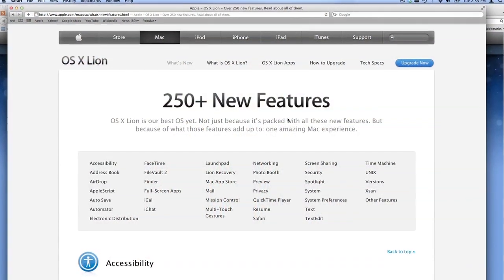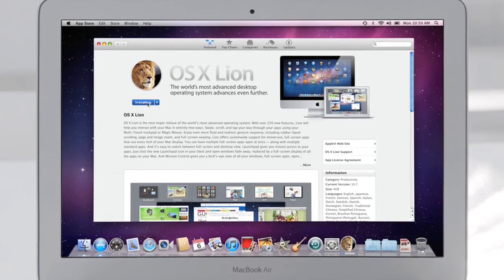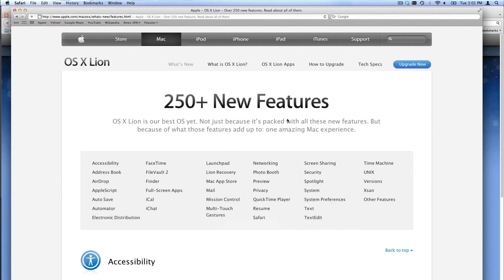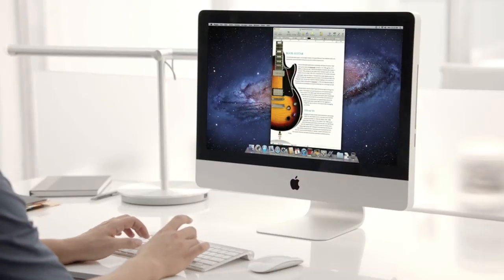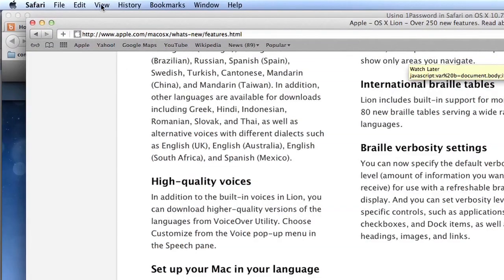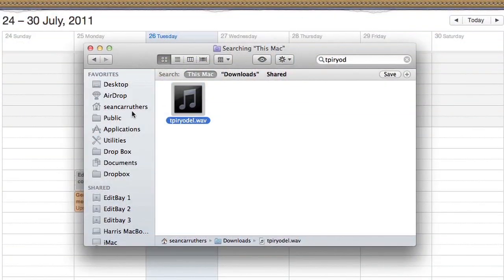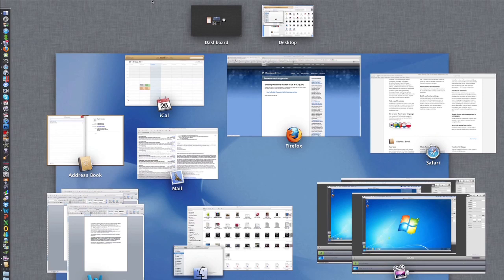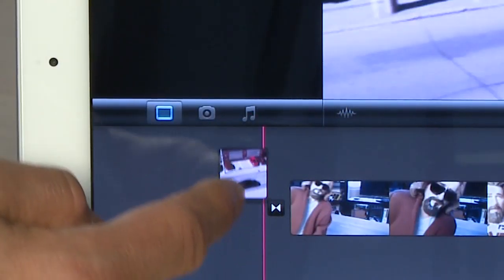Overview of OS X Lion - Lab Rats #283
Apple has come a long way with its flagship operating system. Since launching its tenth version in 2001 Mac OS has seen many iterations. But none have been as significant and innovative as Lion, the 7th iteration of OS X.